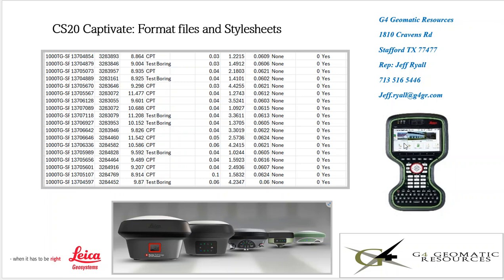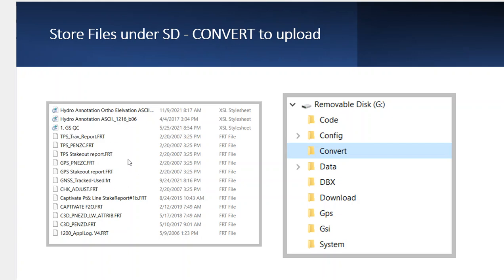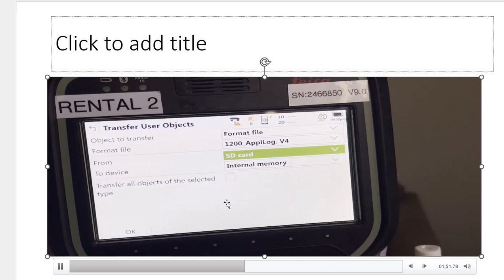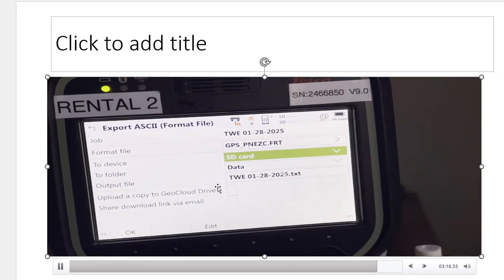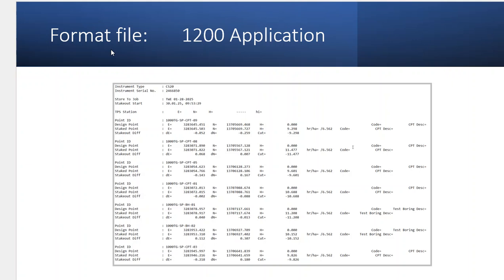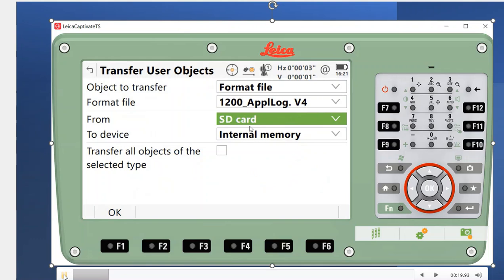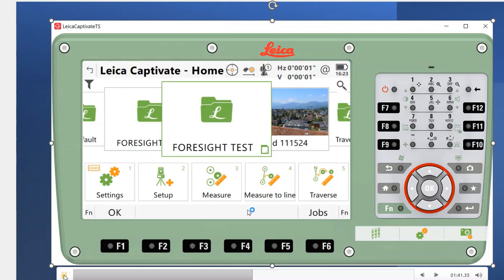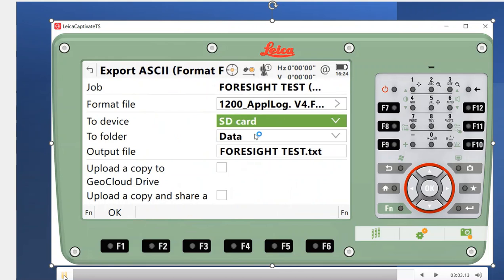Leica CS20: Format Files & Style Sheets to export Data GS18 Tilt Quality control & TPS data (rev2)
This video has been updated and redone Revision 2

Below is a link for Files, please put on your USB or SD under CONVERT to load

00:00  Introduction: Special Thank you to Tim Kerr (RIP) for his efforts in creating the 1. GS  QC stylesheet

02:00  Load Format file and stylesheets from SD to cs20

04:40  View Data export from GS QC stylesheet for GS18 Tilt receiver

05:45  Review data for 1200appl format file

06:30  TPS application, which format file to use for Check and Adjust and Traverse. Results will be stored on Internal of TS or CS20 under DATA

09:00  export Data from Job to SD card using format file